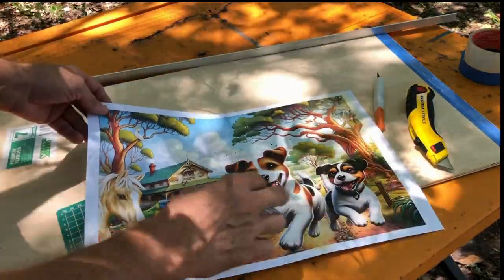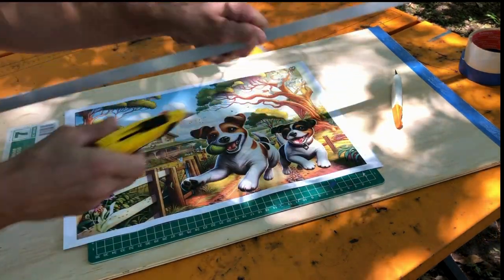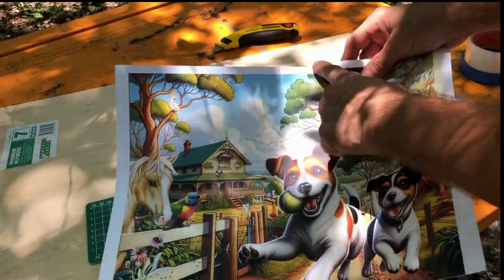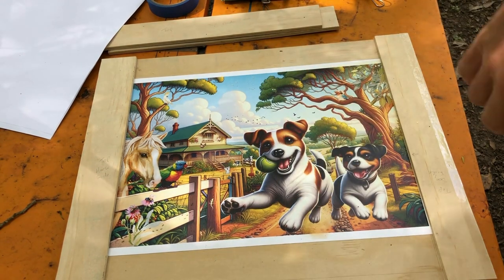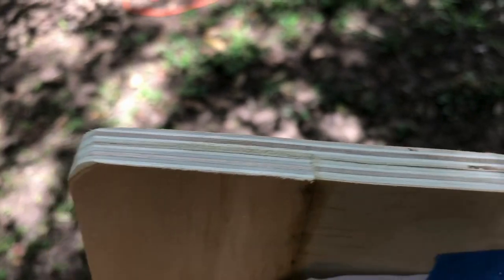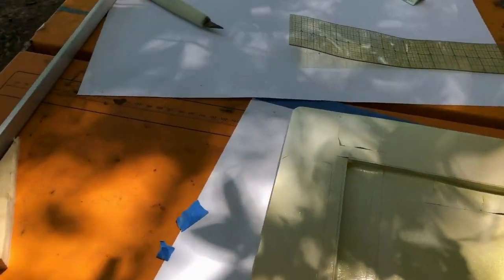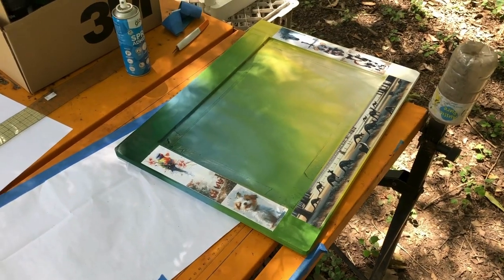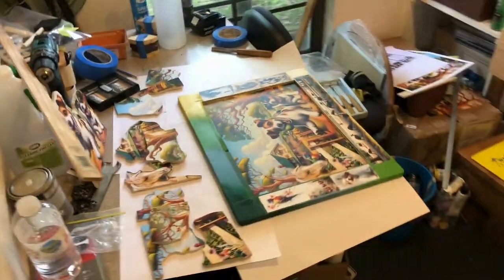DIY Toddler Jigsaw Puzzle: From AI Design to Wooden Masterpiece | Gremic's Gallery HD 1080p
DIY Toddler Jigsaw Puzzle: From AI Design to Wooden Masterpiece | Gremic's Gallery
Dive into the world of creativity and learning with our step-by-step guide on creating a DIY Toddler Jigsaw Puzzle. This project is not just a fun activity; it's an innovative way to combine the precision of modern AI design with the timeless beauty of woodworking, crafting an educational masterpiece that toddlers will love.

Step 1: Unleashing Creativity with AI
Begin your puzzle-making journey by harnessing the power of AI design. Using AI tools can help you select or create engaging and educational images perfect for young minds. Emphasizing colors, patterns, and learning themes, AI design tools offer endless possibilities to spark toddler curiosity.

Step 2: Perfect Prints for Puzzle Pieces
After designing your puzzle image, it's time to print and prepare it for transfer. Choose durable, safe inks and papers to ensure your puzzle withstands the test of time and toddler play. This step is crucial for achieving a high-quality image that will later adorn your wooden base.

Step 3: Choosing the Best Wood
Selecting the right plywood is essential for your puzzle's durability and safety. This guide will help you pick the perfect thickness and type of wood, ensuring it's safe and sturdy enough for your little one's hands.

Step 4: Precise Cuts for Playful Puzzles
Transform your printed image into a puzzle with the help of a Ryobi Scroll Saw This tool is key to cutting precise and smooth puzzle pieces, making the assembly fun and safe for toddlers. The scroll saw's precision ensures each piece fits perfectly, creating a satisfying puzzle-solving experience for tiny tots.

Step 5: Smooth Finishing with a Touch of Color
Use a Ryobi Belt Sander ] to smooth out the edges of your puzzle pieces, preparing them for painting and sealing. Applying non-toxic paint and finishes not only adds a splash of color but also ensures the puzzle is safe for children. This final touch brings your wooden jigsaw puzzle to life, ready to challenge and entertain toddlers.

Incorporating Essential Tools
Equipping yourself with the right tools, such as the Ryobi Scroll Saw and Belt Sander, significantly enhances the DIY experience, ensuring your puzzle meets high standards of quality and safety. These tools are indispensable for anyone looking to dive into the world of DIY puzzles.

Embarking on this DIY Toddler Jigsaw Puzzle project with "Gremic's Gallery" is not just about creating a toy; it's about crafting an educational tool that promotes problem-solving skills and cognitive development. This guide ensures that every step of the process, from AI design to woodworking, is accessible, rewarding, and fun for DIY enthusiasts.

By following this comprehensive guide, you're not just making a puzzle; you're creating a wooden masterpiece that combines education, technology, and craftsmanship. This DIY project is a perfect blend of innovation and tradition, resulting in a personalized puzzle that toddlers will treasure. Join "Gremic's Gallery" in embracing the joy of making, playing, and learning today.